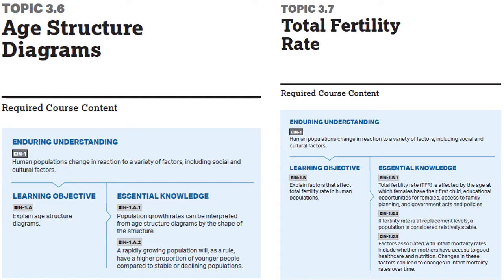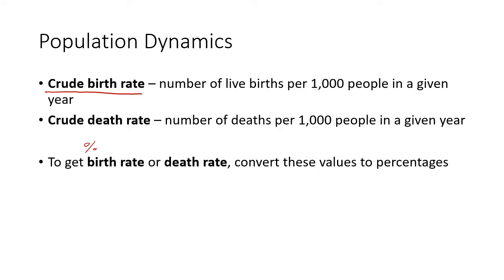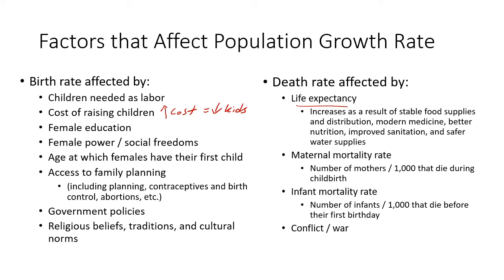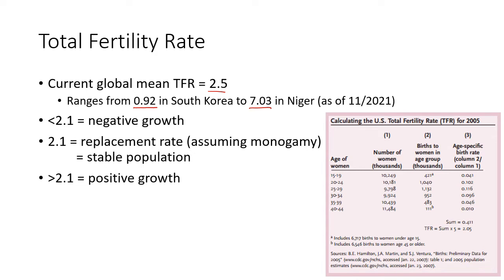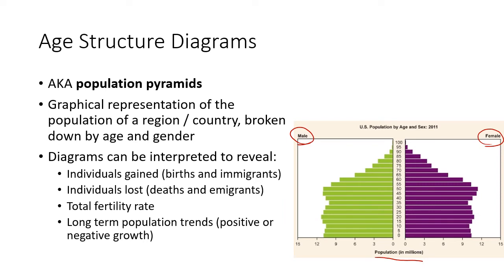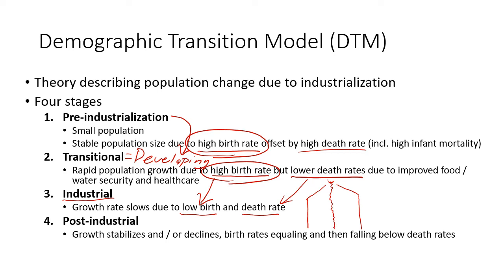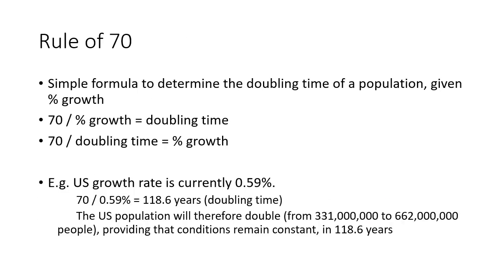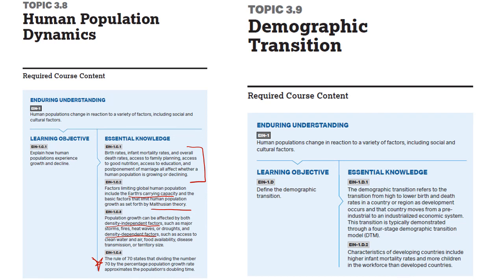32. Age Structure Diagrams and Human Pop Dynamics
AP Environmental Science lecture on human population dynamics, including Topics 3.6 (Age Structure Diagrams), 3.7 (Total Fertility Rate), 3.8 (Human Population Dynamics), and 3.9(Demographic Transition).

Links to embedded resources:
-Population Momentum: